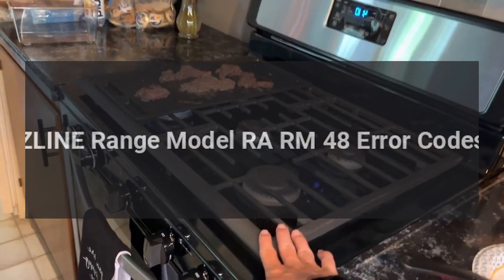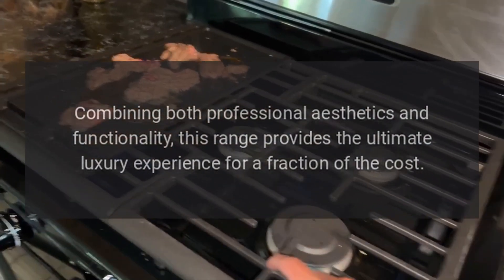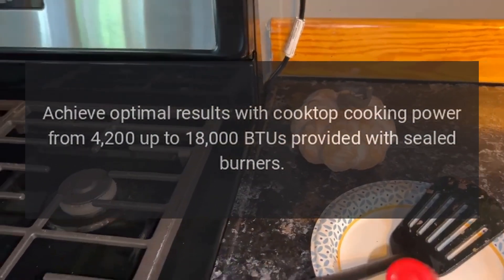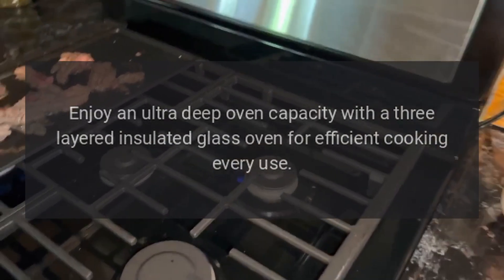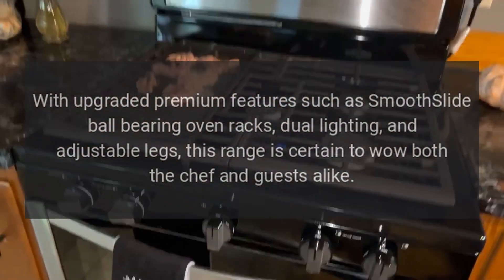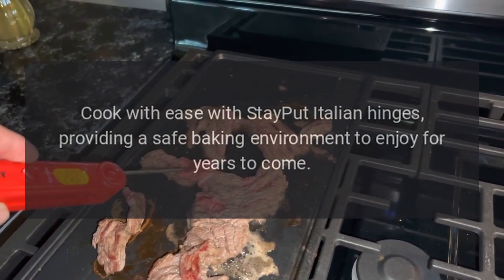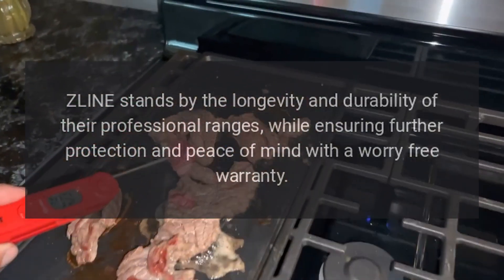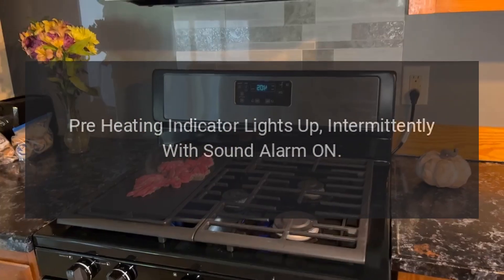ZLINE Range Model RA-RM-48 Error Codes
Experience Attainable Luxury® with the ZLINE Dual Fuel Professional Range